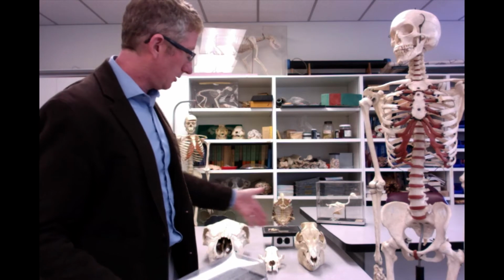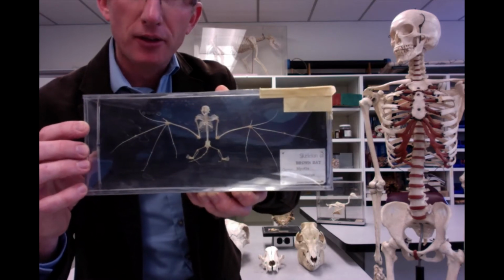Exploring Bones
In this video you will see how much we can learn from examining the skeletons of different animals. This video will help you explore how animals adapt to their environments in a very different light.